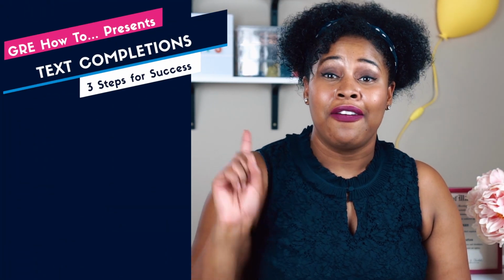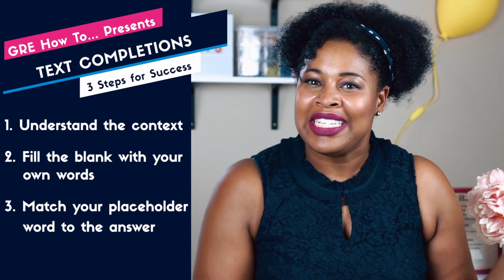Study GRE Verbal with Hamilton Lyrics | GRE Study Tips (2018)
Studying for GRE Verbal doesn't have to be boring. After I score#d in the 93rd percentile of the Verbal Reasoning section of the GRE, I realized that there is more to studying for this test than just memorizing GRE vocabulary. Today I teach you how to study while listening to Lin Manuel Miranda's "Hamilton" with 3 simple steps. Which is your favorite "Hamilton" song?